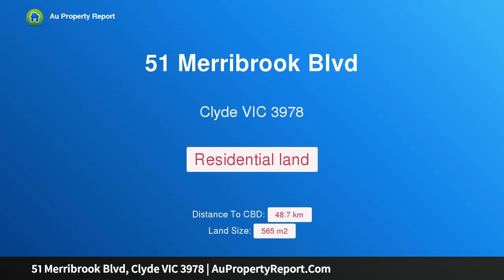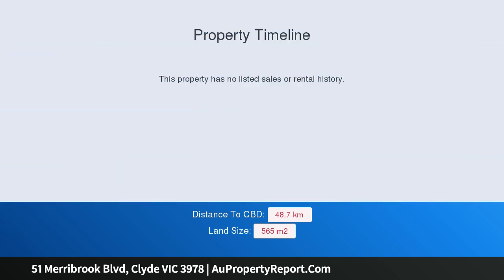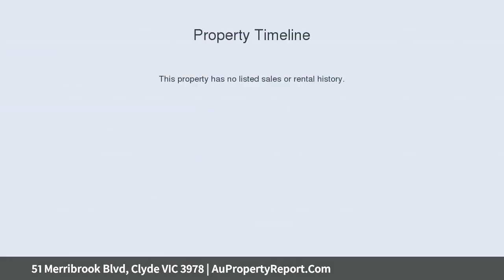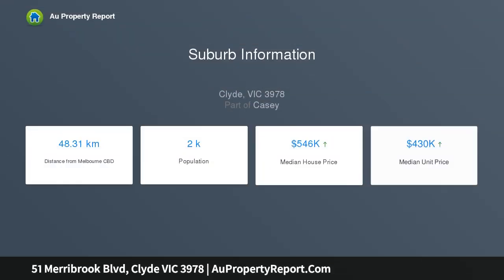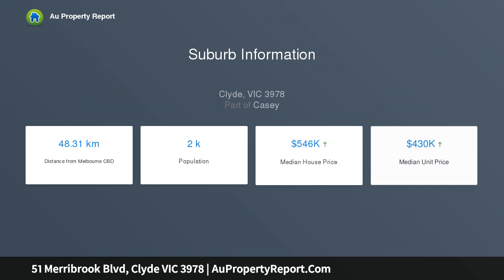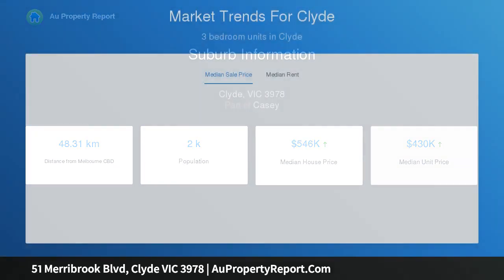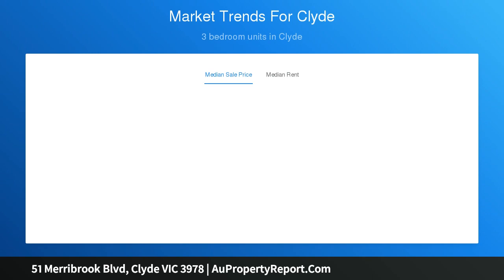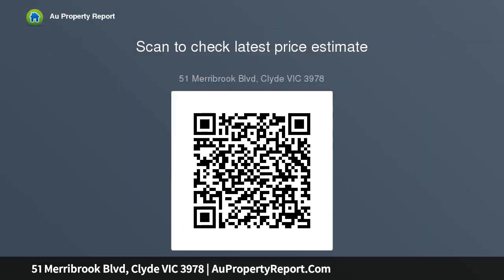51 Merribrook Blvd, Clyde VIC 3978 | AuPropertyReport.Com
51 Merribrook Blvd, Clyde VIC 3978
Property Type: residential land
Large Title block with waterfront views